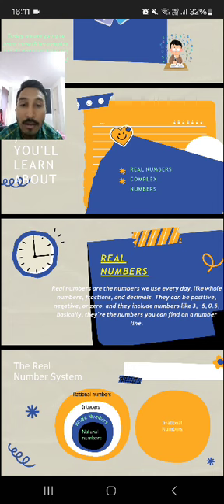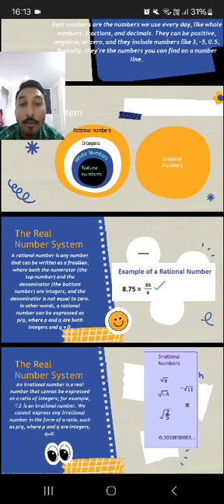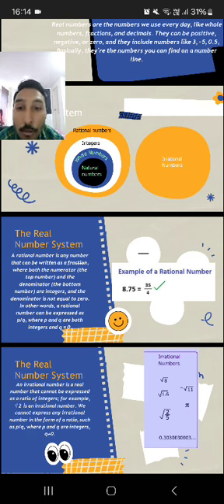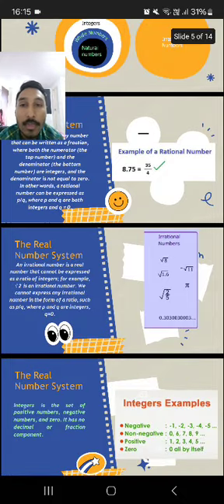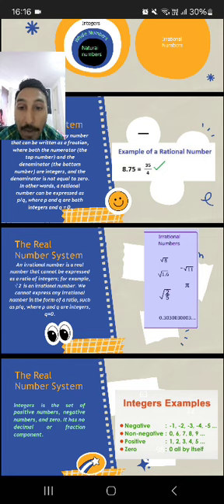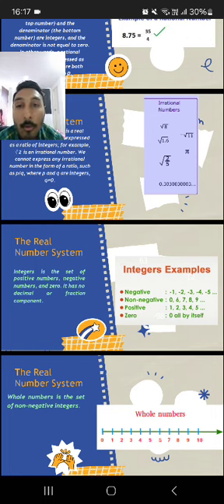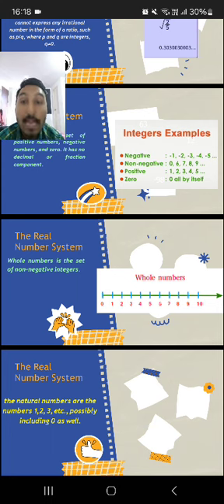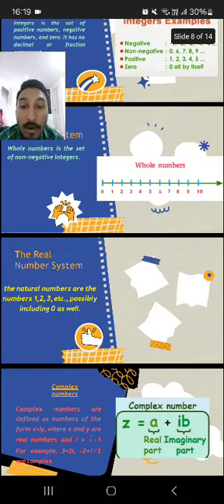1 April 2024